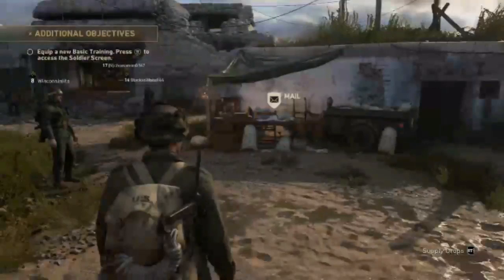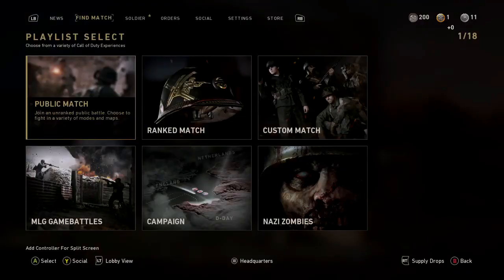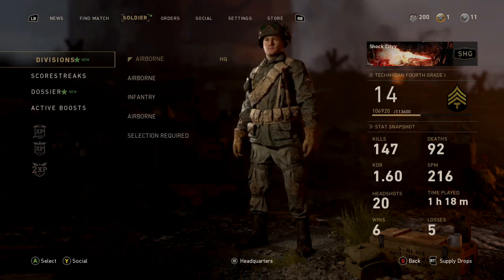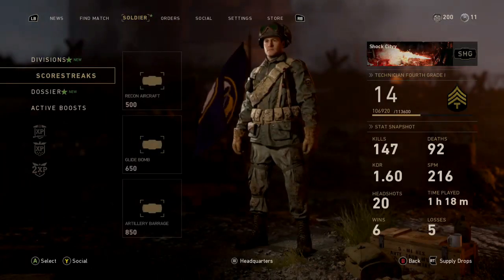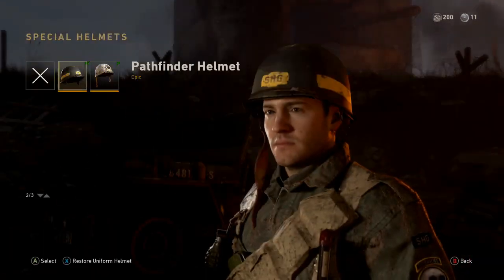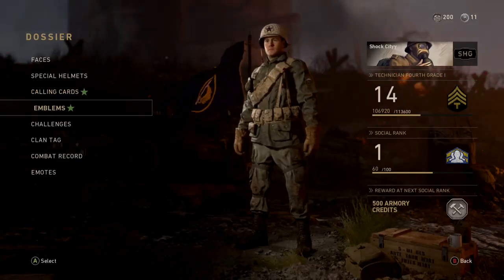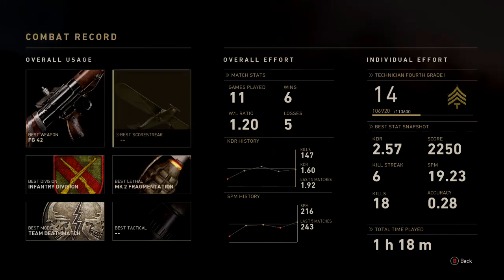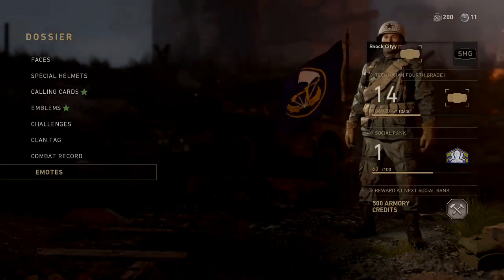HOW TO CHANGE YOUR CLASSES, CALLING CARDS AND APPERANCE IN COD WWII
Hello my Shock Citizens!

WWII is here finally and the servers are fixed ;) I show you how to find online matches and change your look and classes so you can get right into the game!